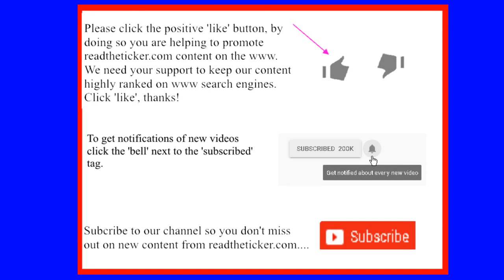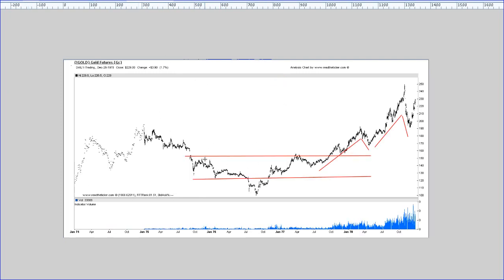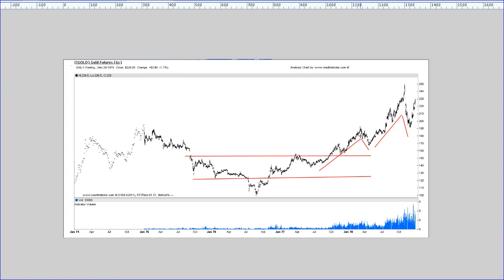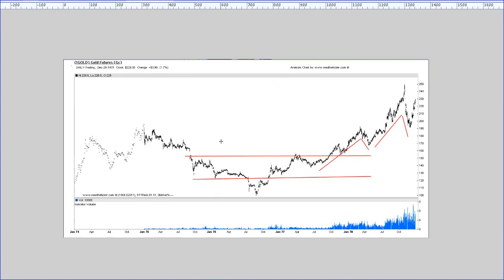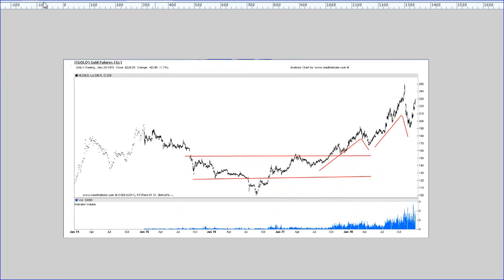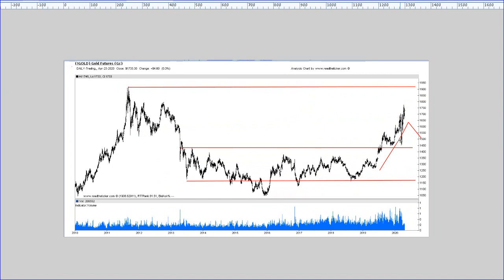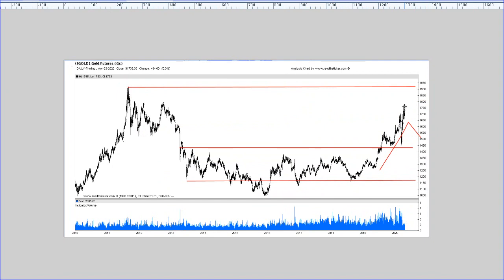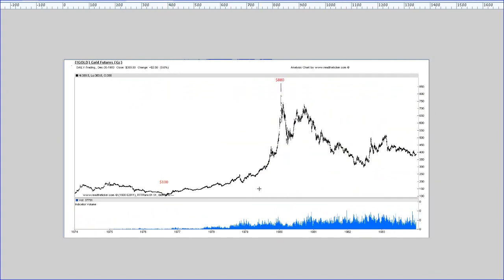Gold is so 1978